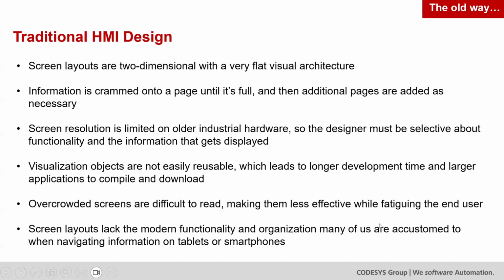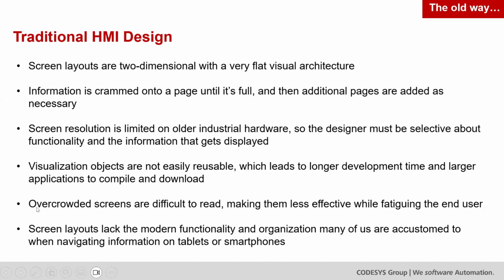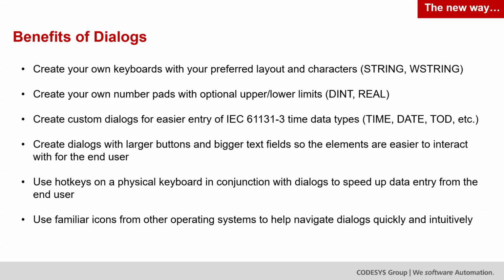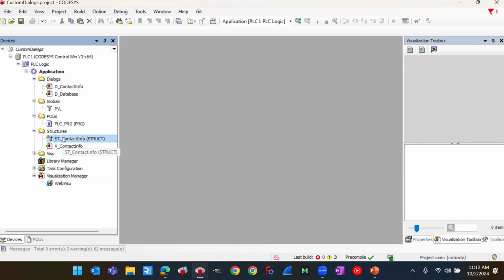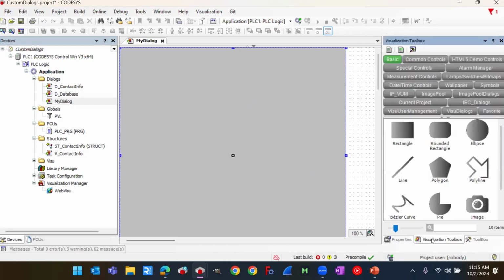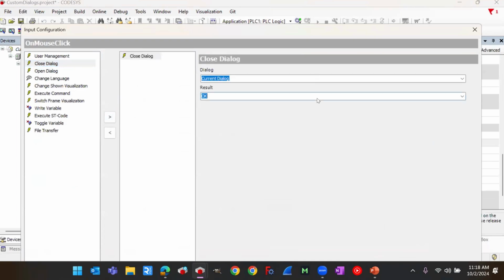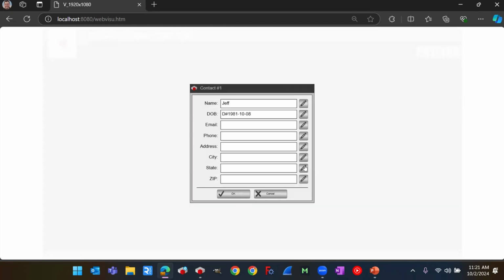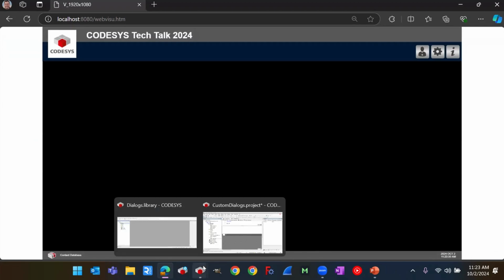CODESYS Deep dive | CODESYS Customized Visualization Dialogs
Topic: CODESYS Visualization “Creating Custom Dialogs”
Presented by: Jeff Nimtz, CODESYS Corporation